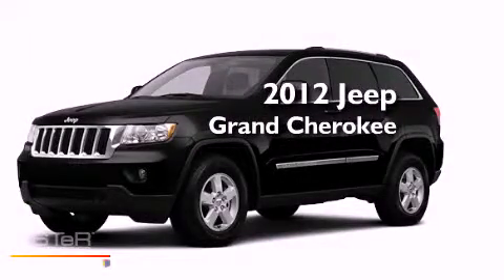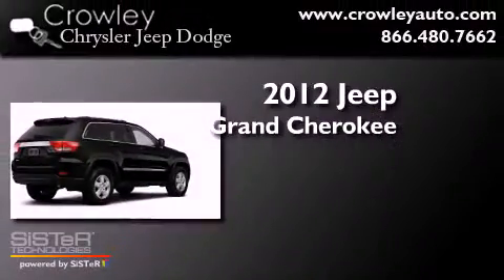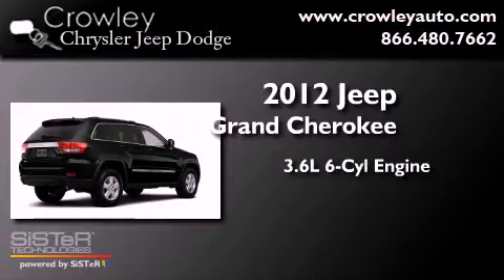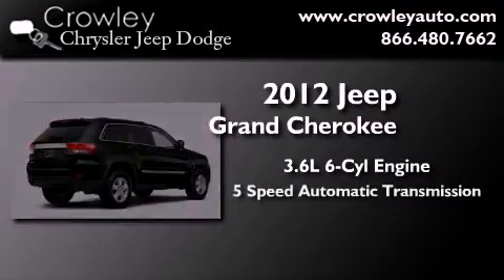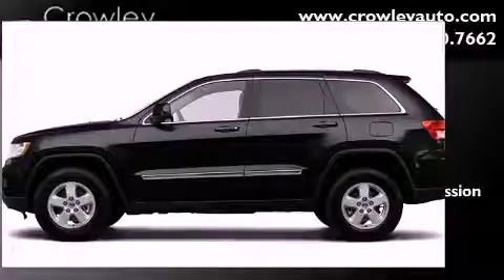2012 Jeep Grand Cherokee Bristol CT 06010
Year : 2012
 Make : Jeep
 Model : Grand Cherokee
 Engine : 3.6L 6 Cyl. Sequential-Port F.I.
 Trans . : 5 Speed Automatic
 Exterior : Black

 2012 Jeep Grand Cherokee Bristol CT